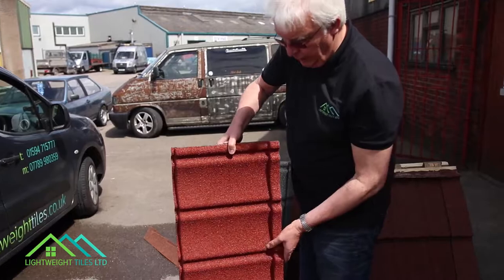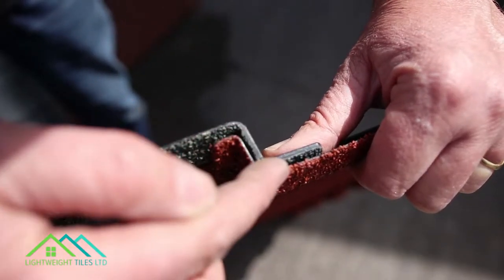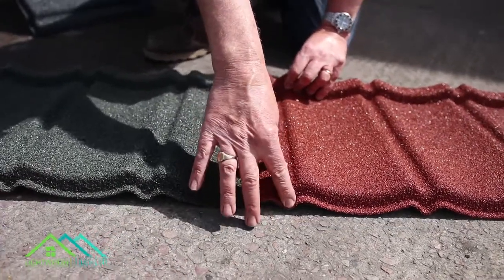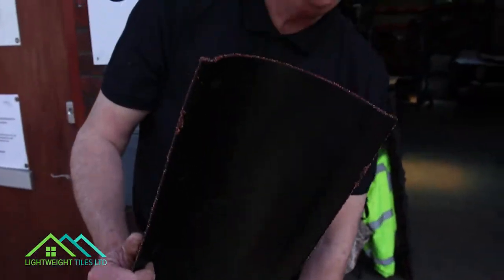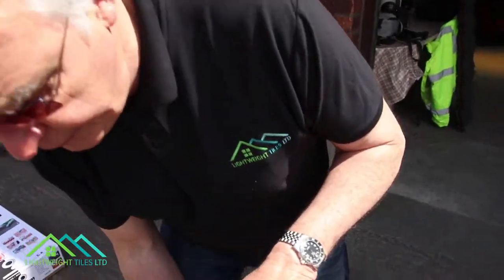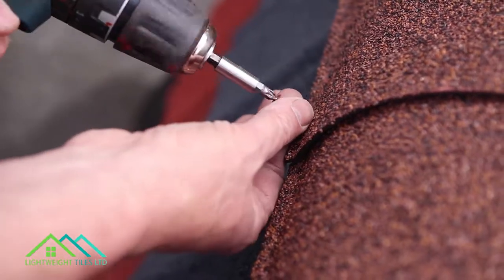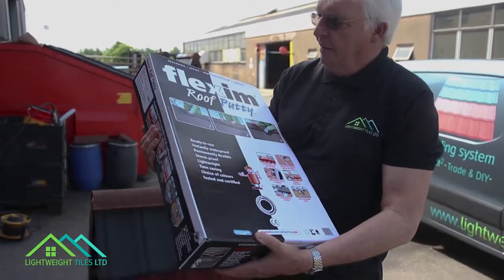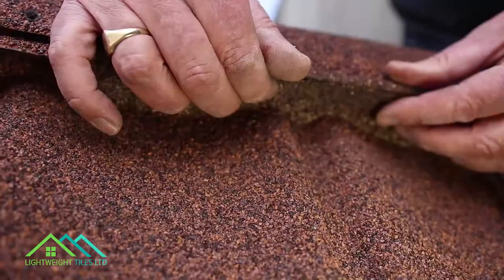Lightweight Tiles Fitting Guidelines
Learn how to fit lightweight tiles on a pitched roof.